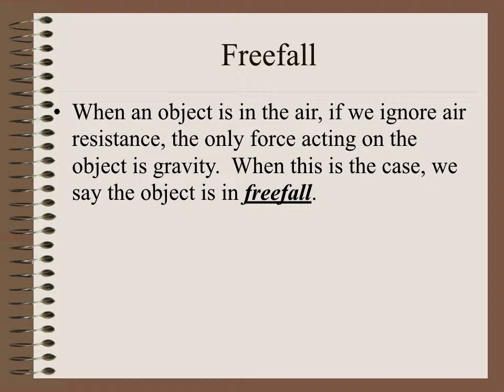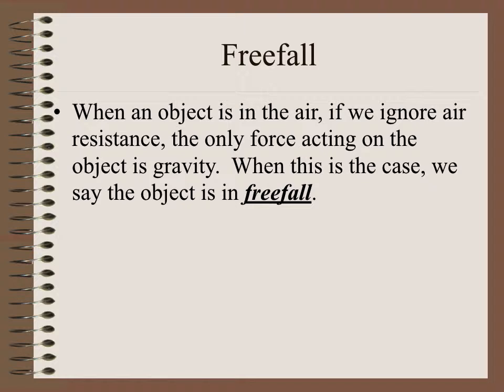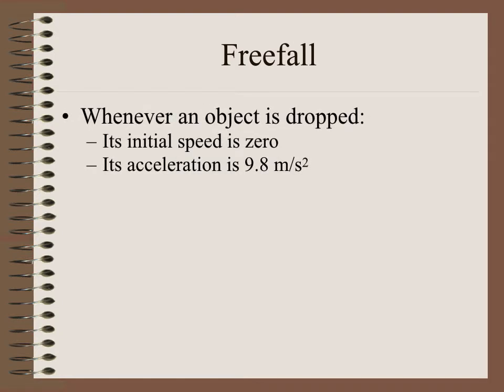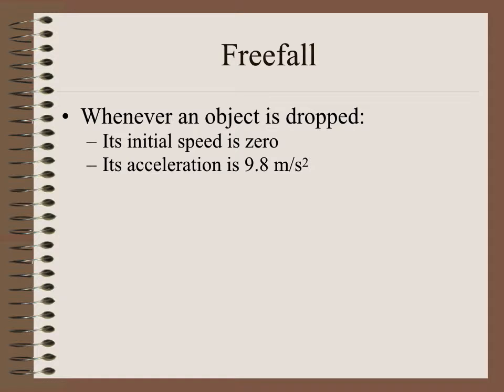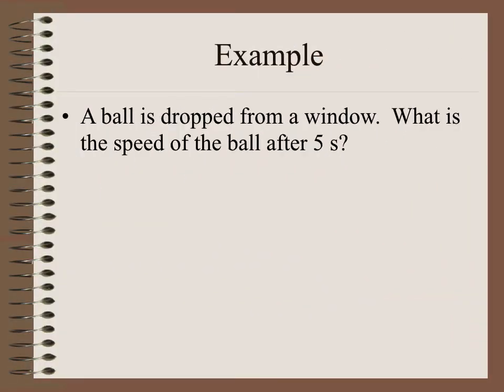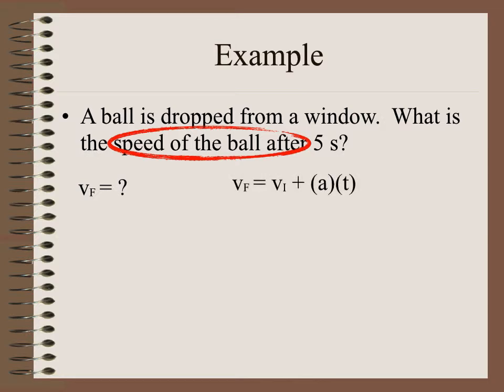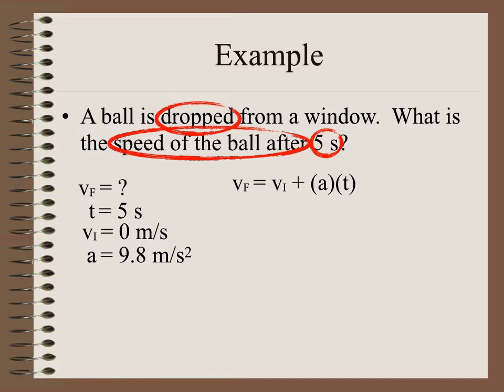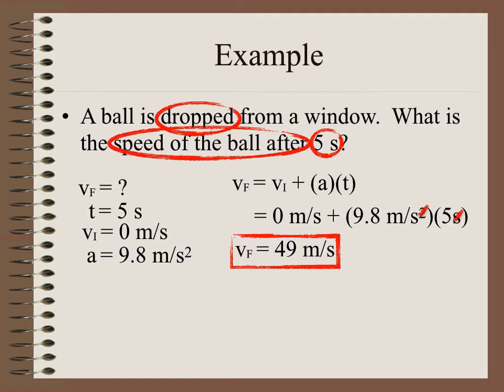Integrated Science 2 Lesson 21